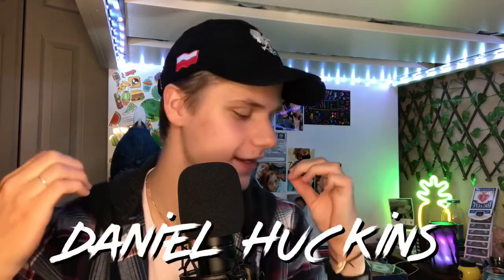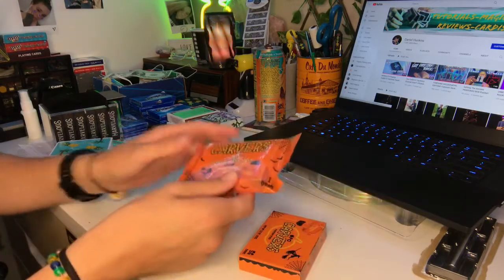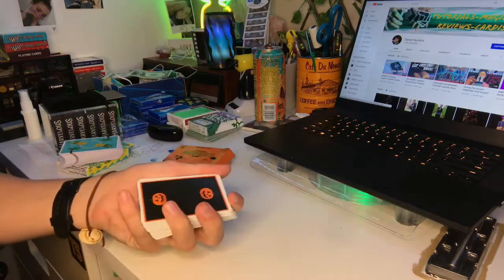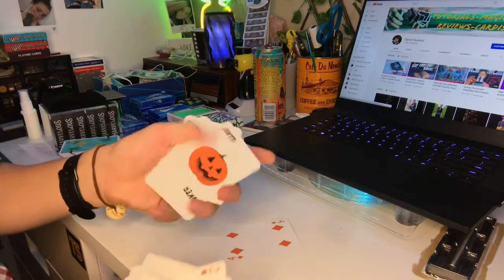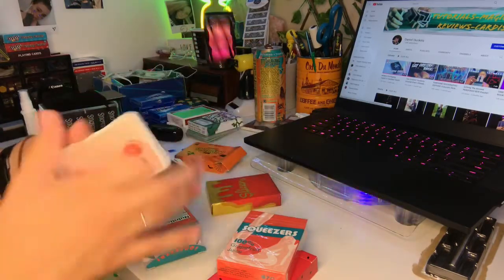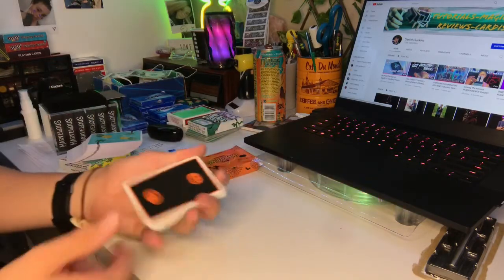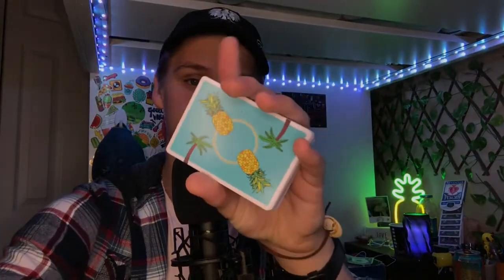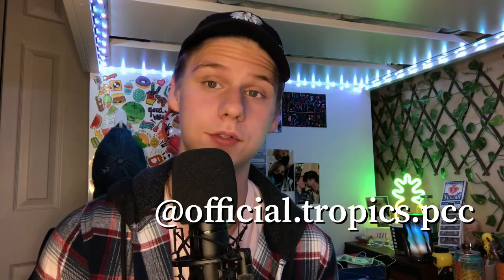OPC CARVERS V2!! Halloween Deck Review!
What's up guys! Welcome back! Today we'll be looking at this super sick Halloween deck by Organic Playing Cards! These are the Carvers V2!! I was able to meet Cameron at an OPC jam this past Saturday and it was so much fun! It was great meeting everyone and I hope to jam out again soon! (btw Cam, I have your Squeezers V1(?) 9 of clubs😬😂I'll give it to you next time I see ya man🙌)

Music Credit to: Niklas Alhström and PQNO